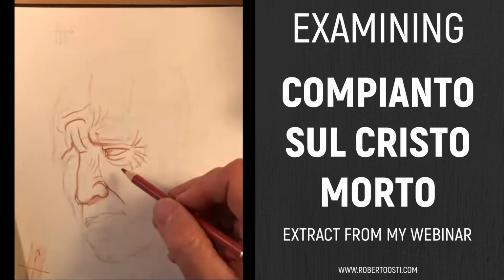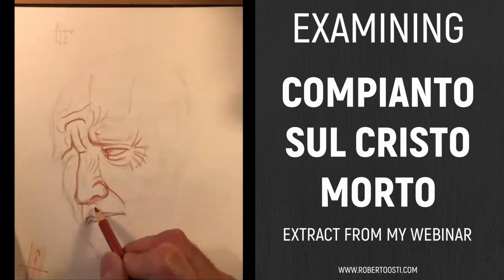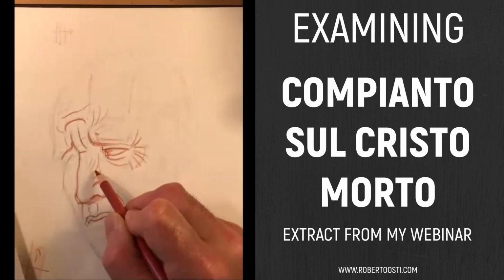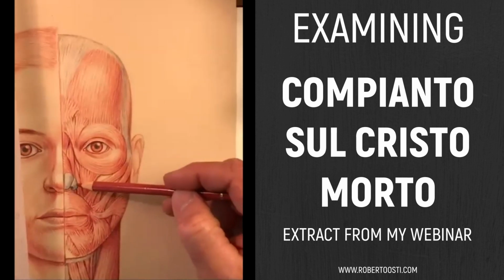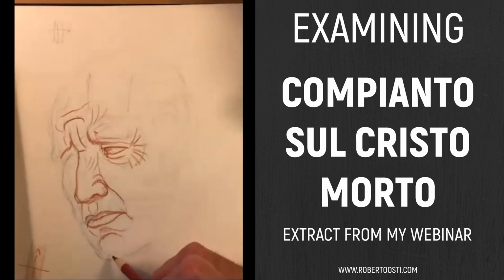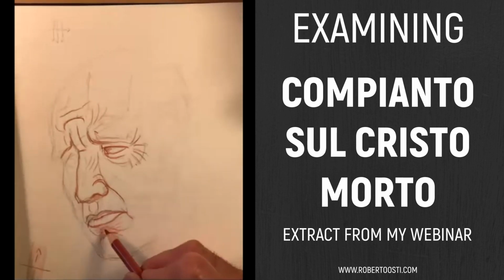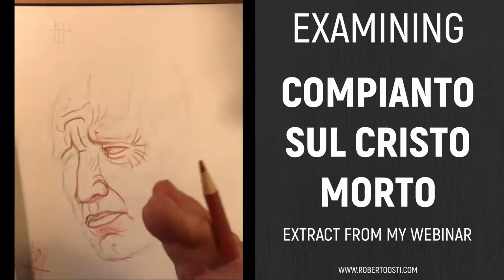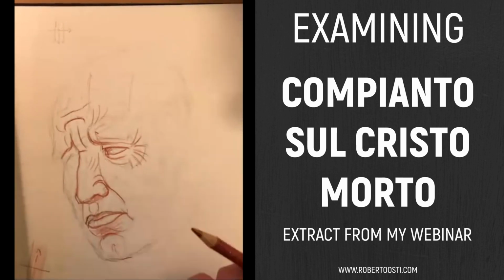Examining the Compianto sul Cristo Morto [extract from my webinar]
Enjoy this excerpt from my webinar aired by the NYAA, about two sculptural groups both titled "Compianto del Cristo morto", one by Dell’Arca and one by Mazzoni. In this short clip I discuss the face muscles and facial expression of one of Mazzoni sculptures.

Niccolò dell’Arca (c. 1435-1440 – 2 March 1494) was an Italian Early Renaissance sculptor. He is also known under the names Niccolò da Ragusa, Niccolò da Bari and Niccolò d'Antonio d'Apulia. The surname “dell’Arca” refers to his contribution to the Arca di San Domenico.
The place and the year of his birth are not certain. He was probably born in Apulia, perhaps in Bari, and then most likely lived for some time in Dalmatia. According to C. Gnudi (see ref.) he received training there by the Dalmatian sculptor Giorgio da Sebenico.

The “Compianto sul Cristo morto” is a terracotta group located in the Sanctuary of Santa Maria della Vita in Bologna. A life-size group of six separate figures stand lamenting in a semicircle around the dead Christ in a lying posture. The dramatic pathos, the expressions of grief and torment of the figures is intensified by the realism of their dramatic facial details. However the date of this innovative contribution to Renaissance sculpture is uncertain. Instead of c. 1460, some date it between 1485 and 1490.

Basic Human Anatomy: An Essential Visual Guide for Artists
Roberto Osti | Drawing - Anatomic Art Teacher